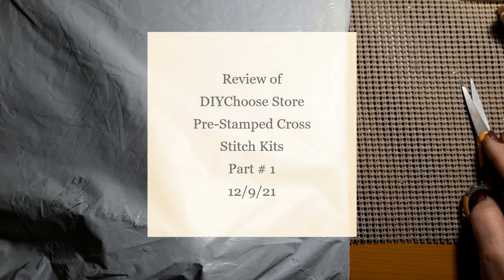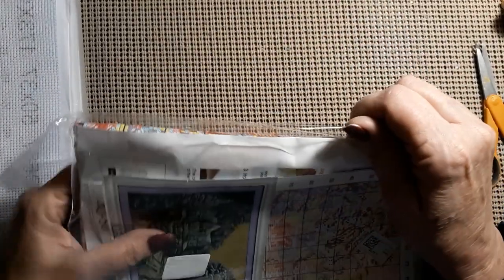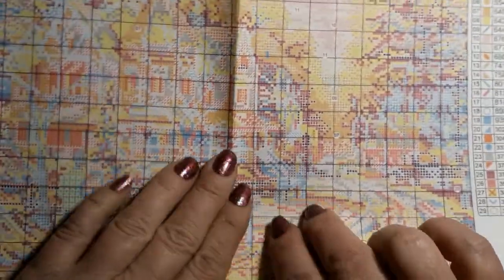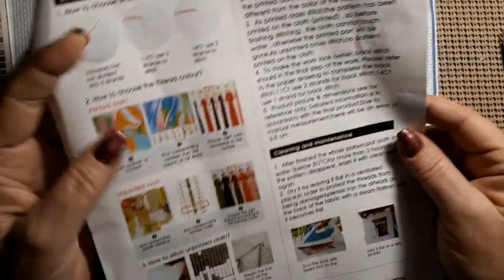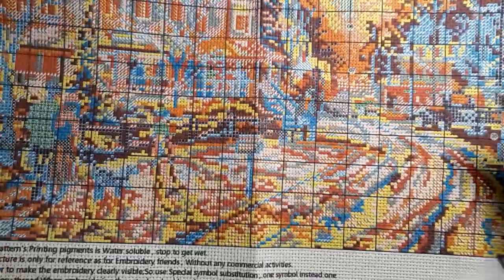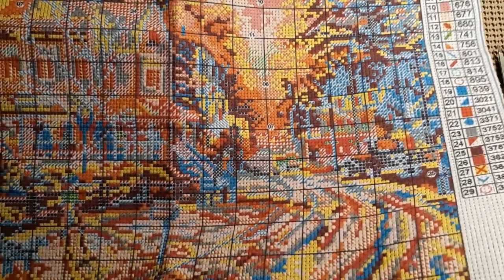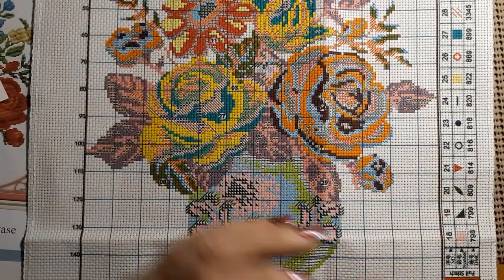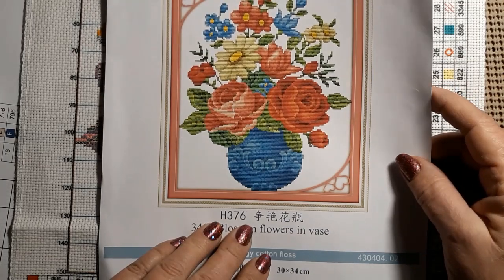Review of the DIYChoose Store - Pre-Stamped Cross Stitch Kits- Part 1 12/9/21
Hello & Welcome.  Today I will be reviewing the DIYChoose Store. Come See the beautiful Pre-Stamped Cross Stitch Kits that arrived. This is Part 1 of 2.

$39.00
Seperate Joy Sunday Section.
Cross Stitch, Diamond Painting, Embroidery, Beadead Cross Stitch
Paint By Numbers,  & lots more

Lora Boyden
27200 County Road 313 #17